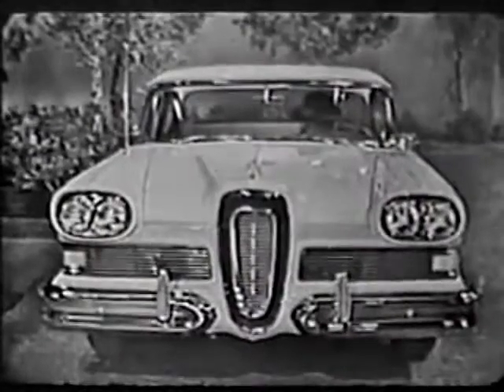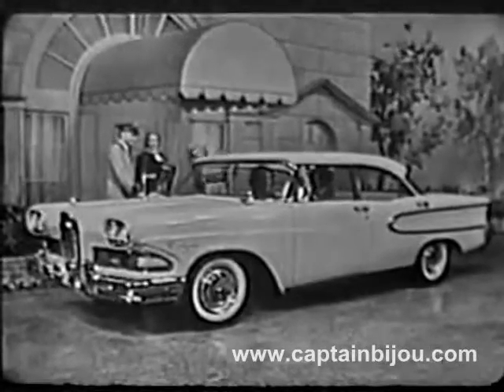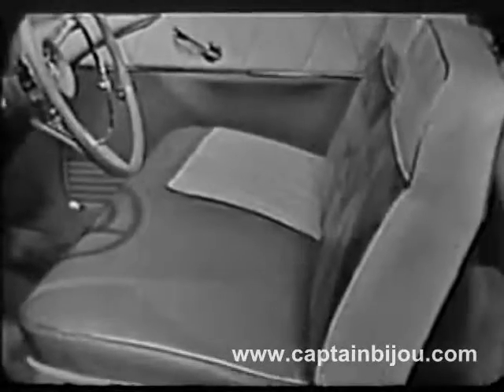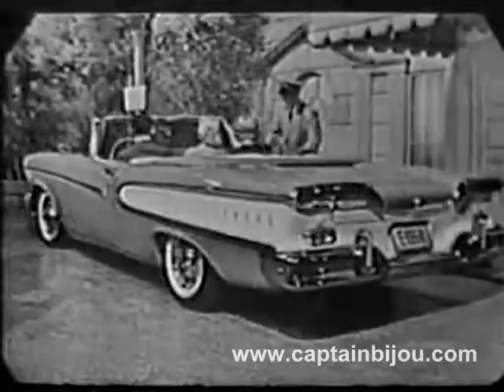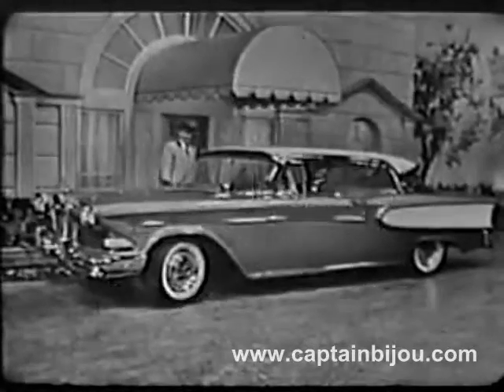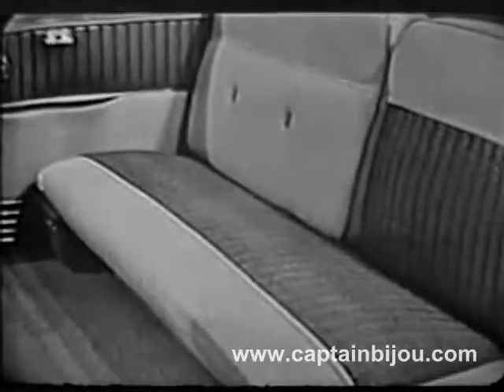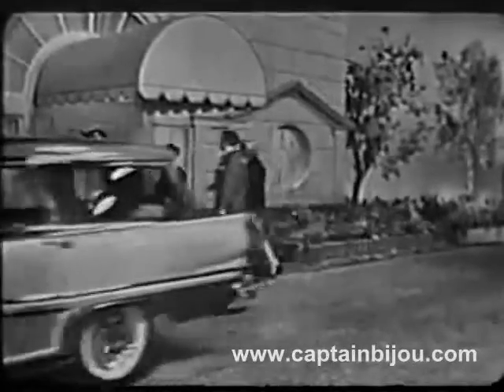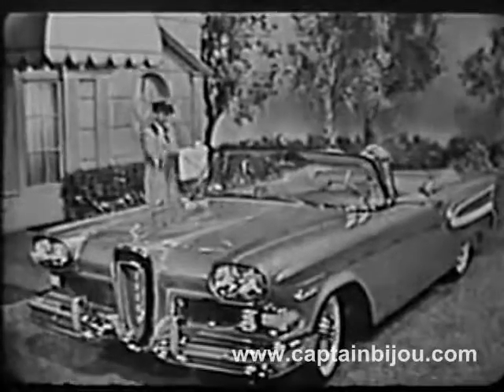1958 EDSEL CAR COMMERCIAL